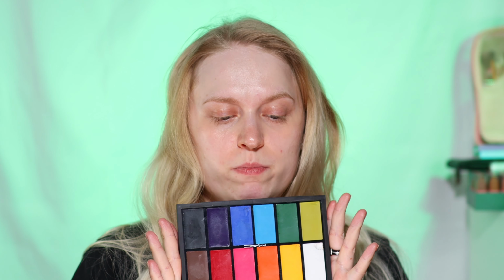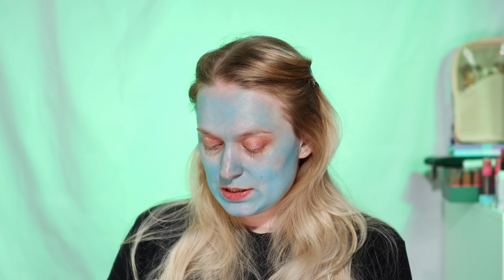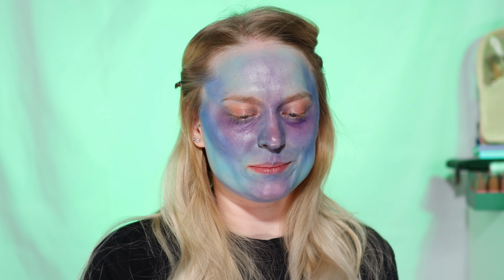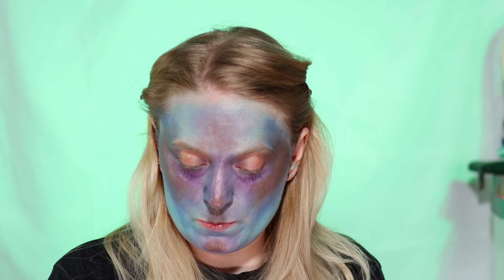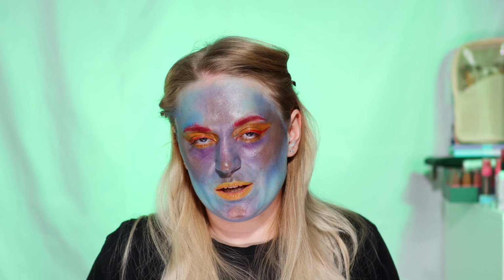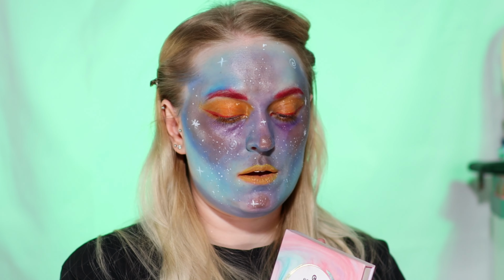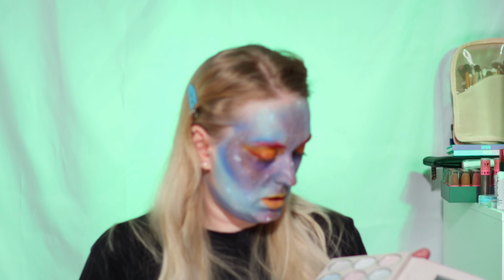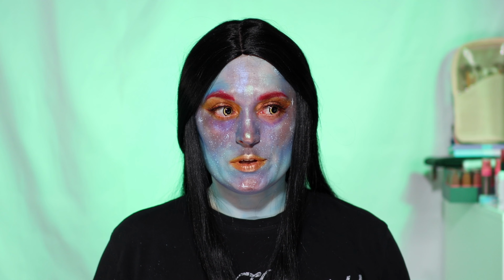Full Face of Random Colors Makeup Challenge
Full Face of Random Colors Makeup Challenge - 12 Random Shades with a MAC Paint Stick Palette
In this Full Face of Random Colors Makeup Challenge, I'll be creating a unique and exciting makeup look using 12 random shades with a MAC paint stick palette! I'll be using a random generator to randomly select the shades, and then I'll create a full face of makeup using those colors. And if it wont look good Ill make it look better.

My skin is dry sensitive im fair/light tone and with cool undertone that can sometimes pull neutral.

Gear:
Canon M50 Mark II
Sigma 1.4 30mm
Rode Mic ToGo
Neewer CB100
Neewer RBG 530 x3
Neewer RGB150
iPhone 13 Pro for vlog footage

Find me in instagram @iamthevel